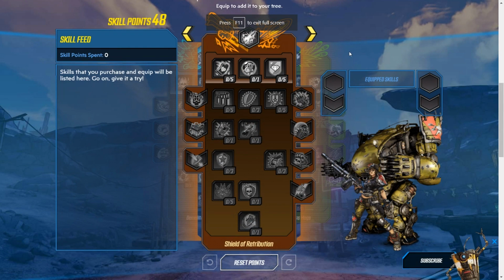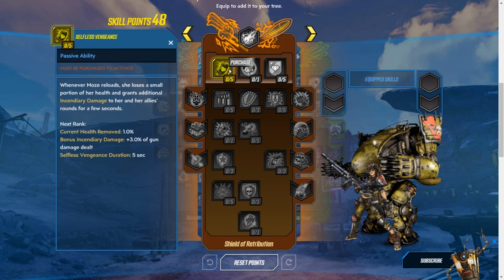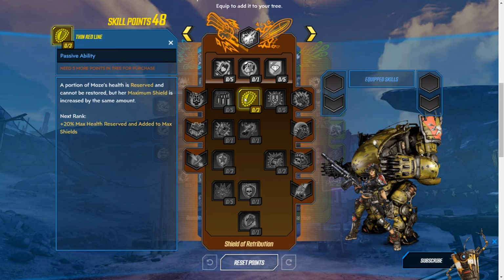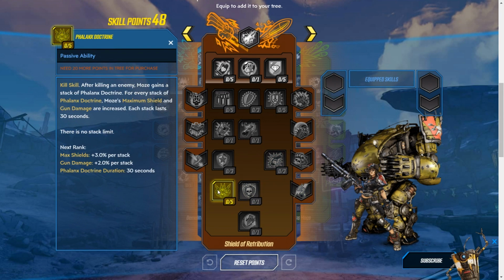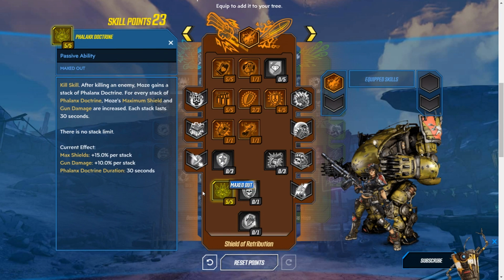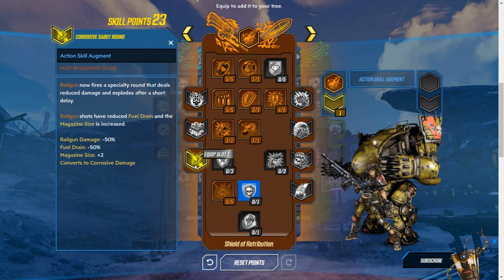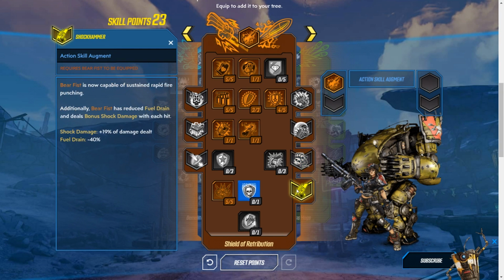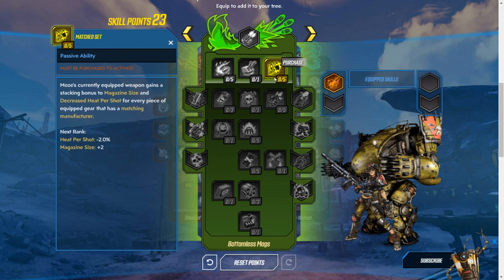Moze Skilltree Spotlight | Borderlands 3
This is a breakdown of the character Moze's Skilltree from the upcoming Borderlands 3 game.

Xbox Gamertag: NJBUBBA213
Instagram Name: NJBUBBA213
Twitter Name: NJBUBBA213
Epic Account Name: NJBUBBA213
Twitch Name: Bubba213